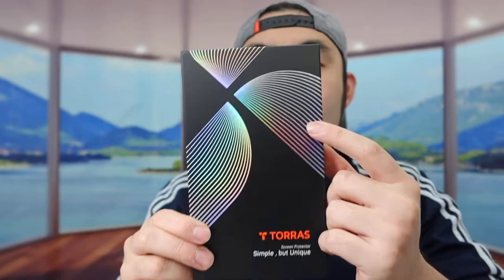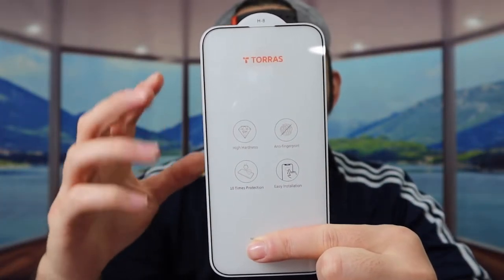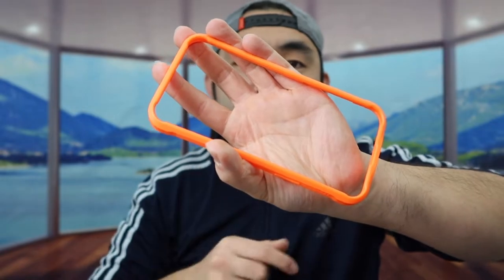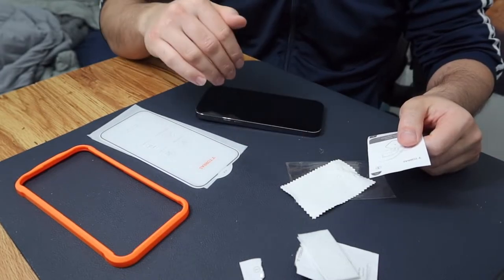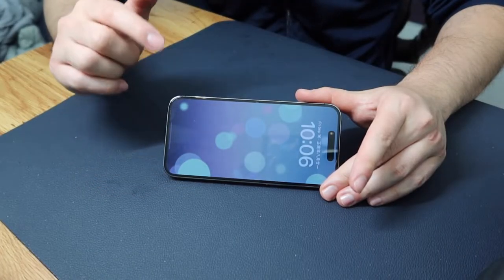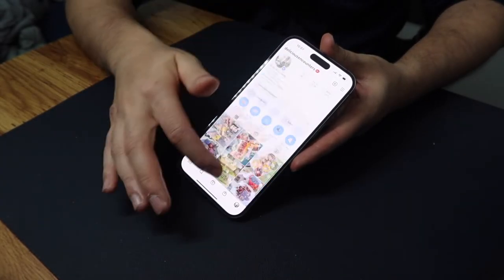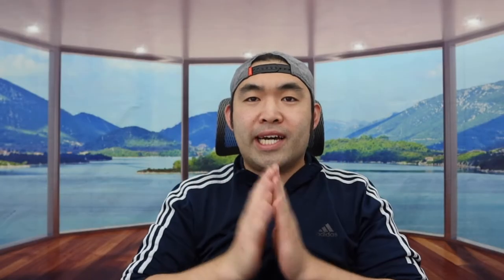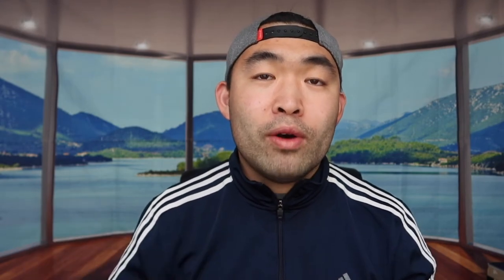Should You Buy? TORRAS iPhone 14 Pro Max Glass Screen Protector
Are you in search for the best & easiest way to install glass screen protector for your iPhone 14 Pro or Pro Max? Check out the video to find out if this product is for you!

If you want:
TORRAS iPhone 14 Pro Max Glass Screen Protector